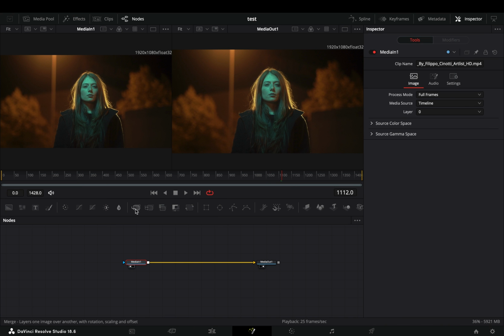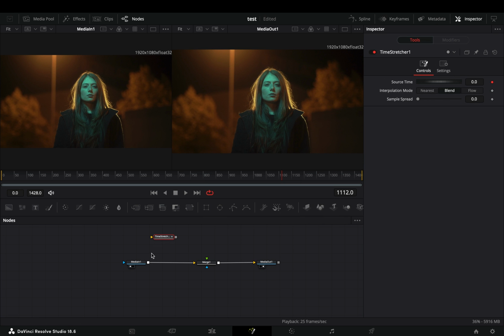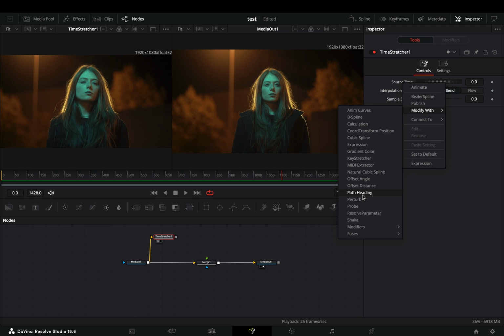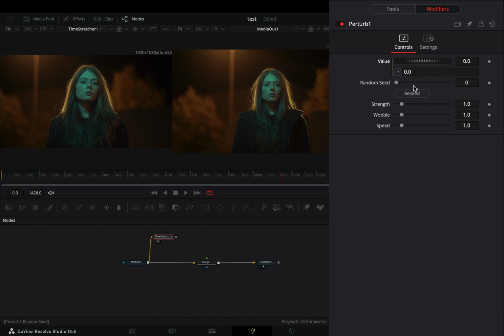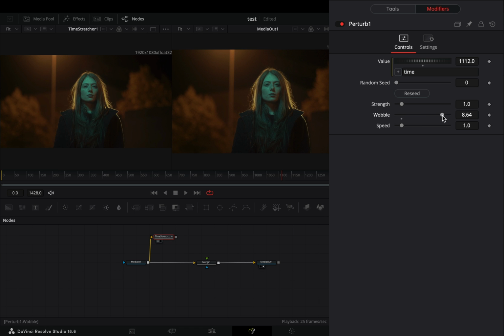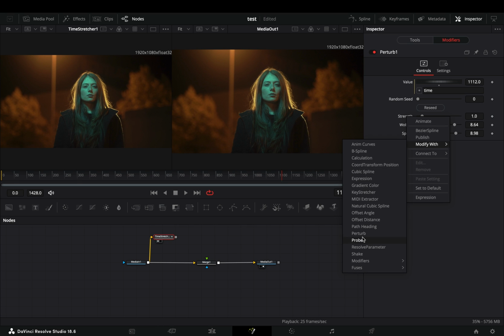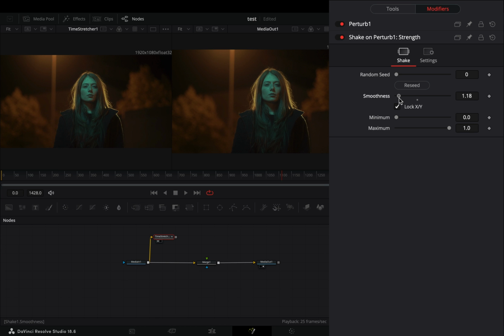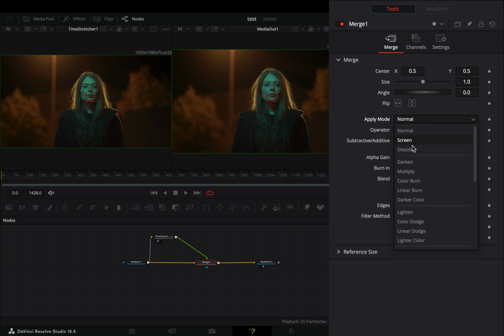Playing Around With Time | DaVinci Resolve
Experimenting with time effect in Davinci resolve fusion page.

Use this simple time expression : time

You can send them here :

BTC : 1Ecg6F8UnFHnVxsKhbkecqtge11vBhqS5
ETH: 0xB643C1C8B6C75bcB3426F40f8514CB89Fc294abC